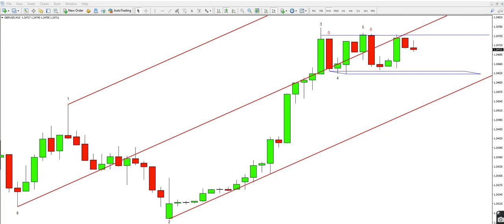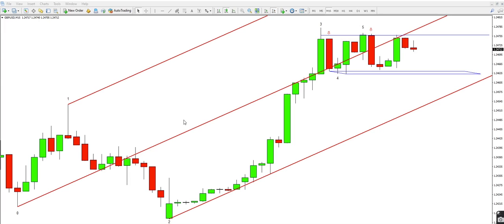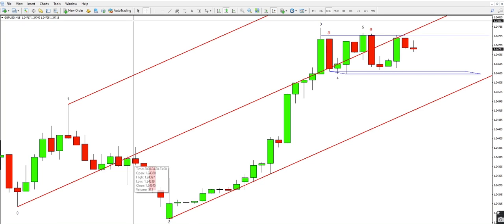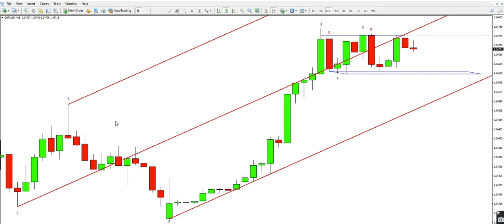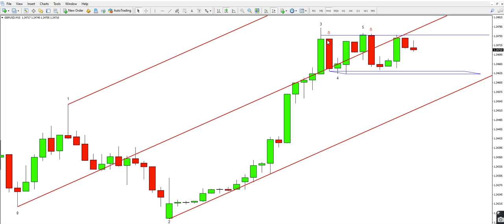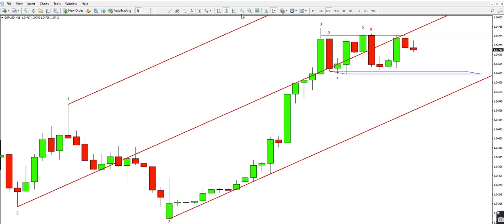Market MAKER creating illusions in the FOREX Market *must see*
Example of market maker finger prints and clues enjoy!